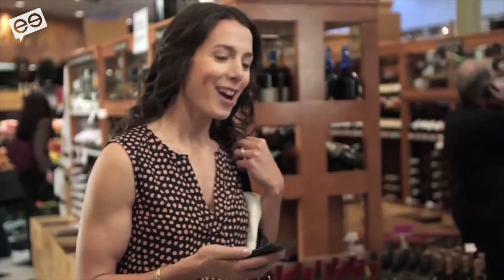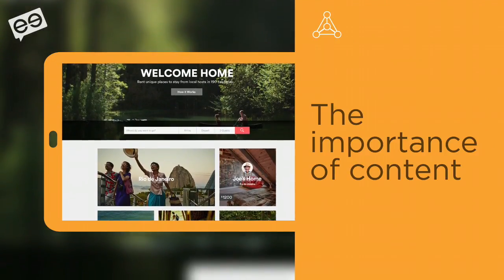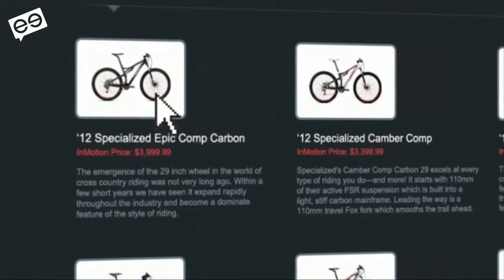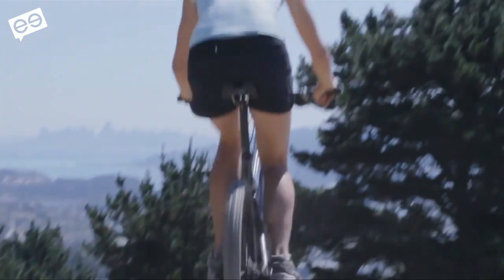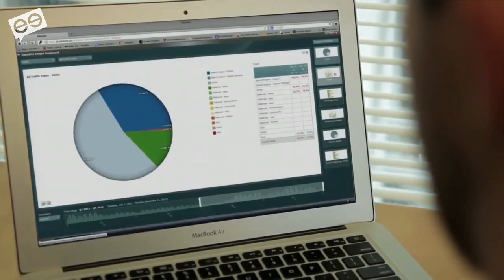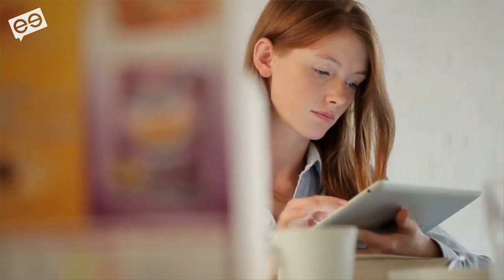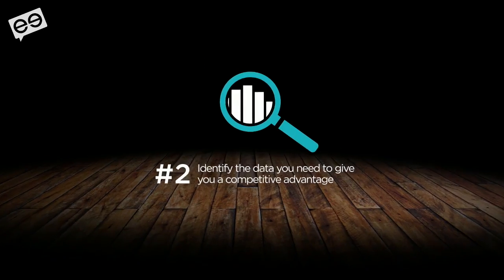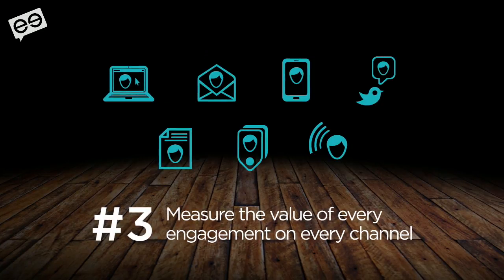Disrupt or be Disrupted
The rise of digital business models, strategies and new ways of thinking is increasingly exposing companies to new competitive threats – as well as opportunities. So how are firms preparing for the impact of digital disruption? We spoke to Sitecore MD Simon Etherington to find out…